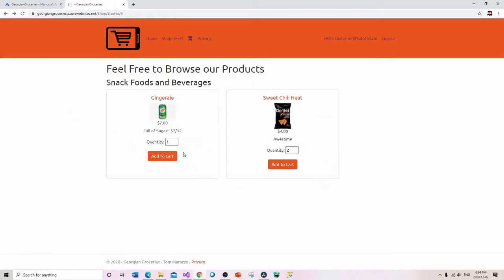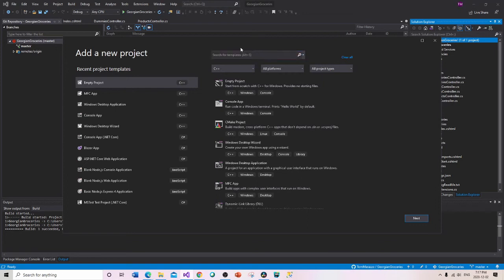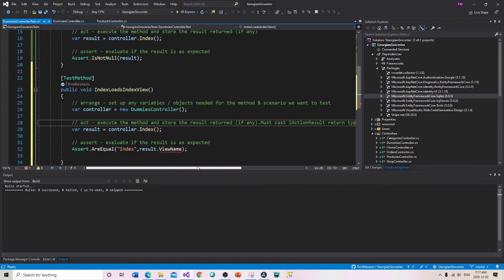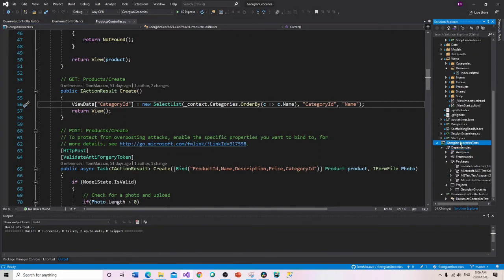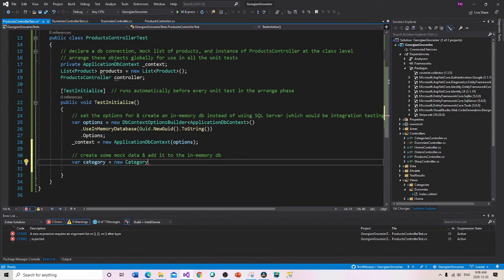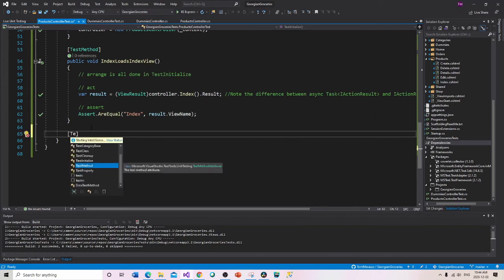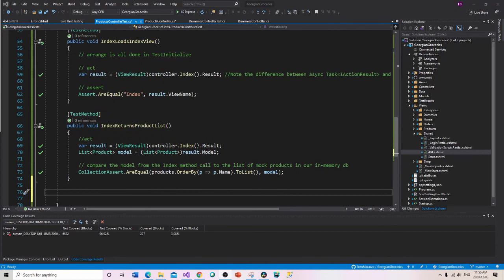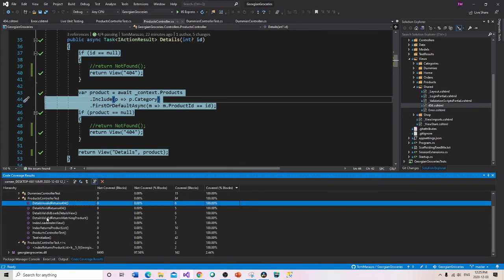S2E9 Unit Testing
In this video I introduce Unit Testing for our Web Application.  It is not fully tested, but it is meant as an introduction to Unit Testing.